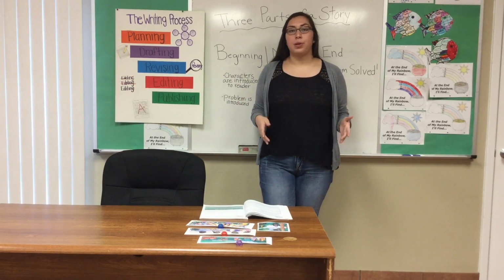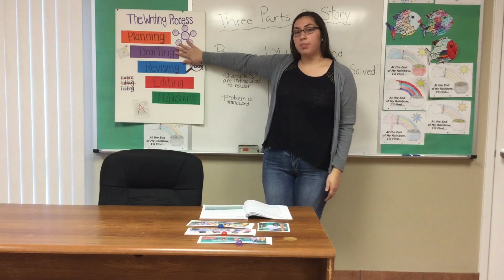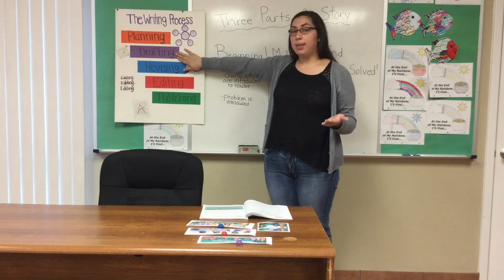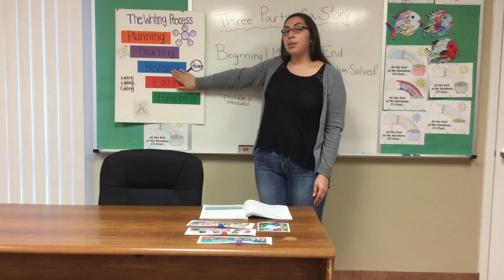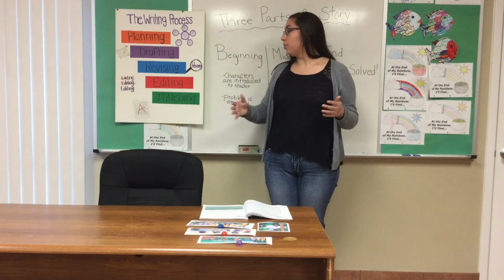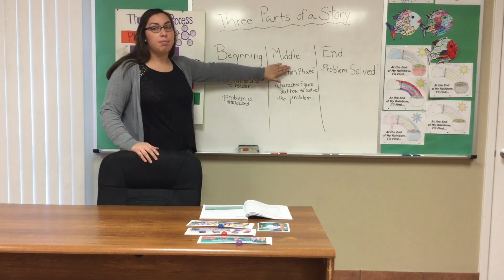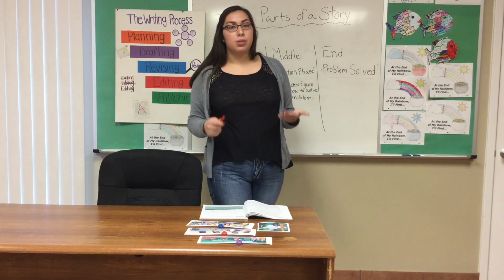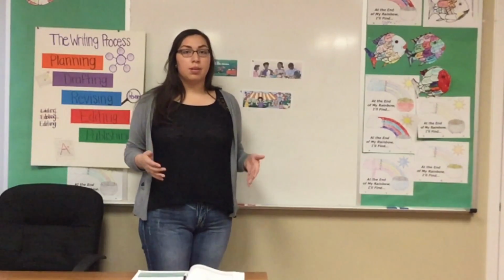EDED 4310 Digital Lesson Video 2nd Grade ERG